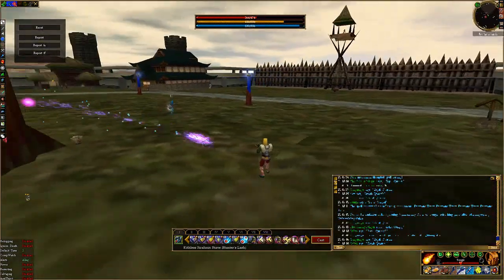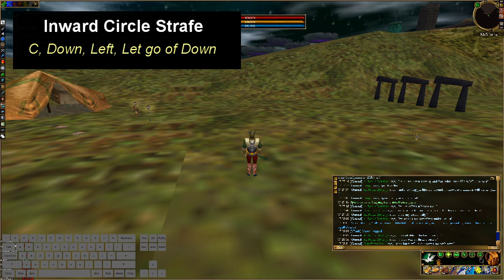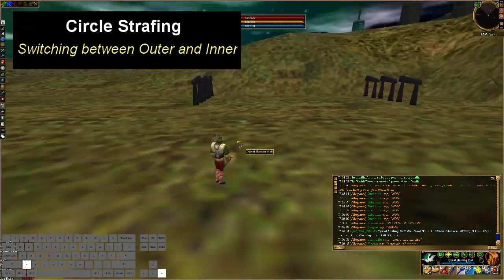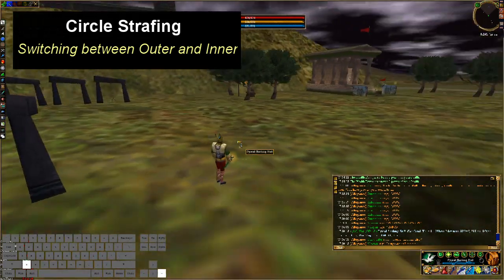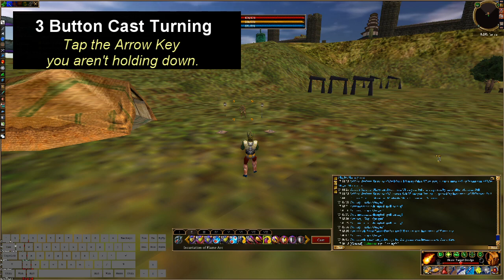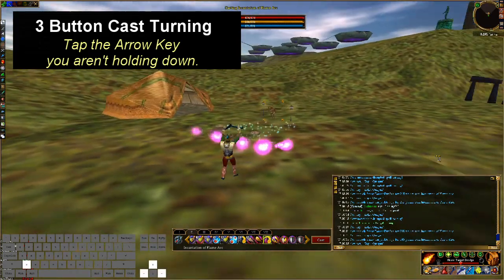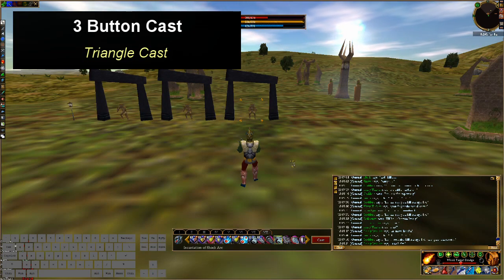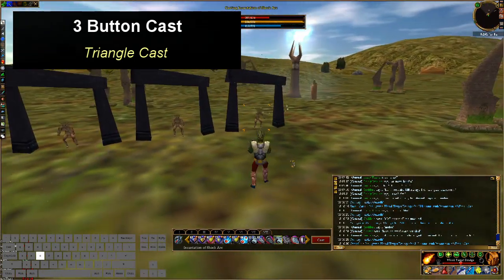Tossing - The Basics of Movement